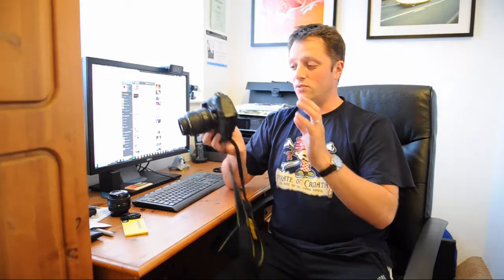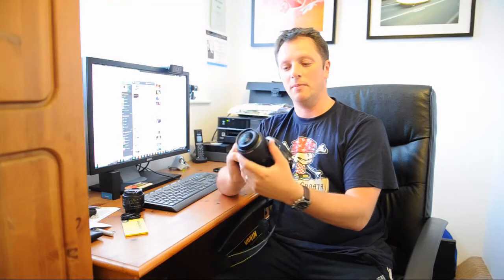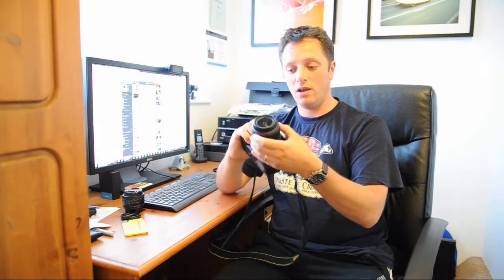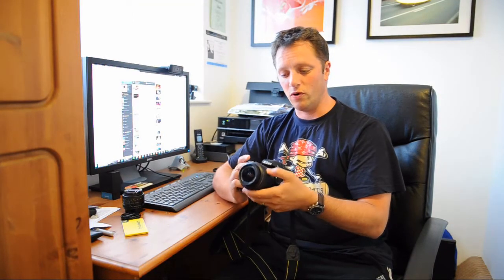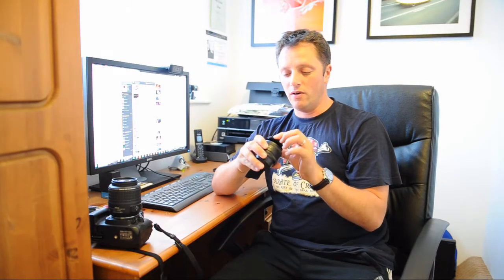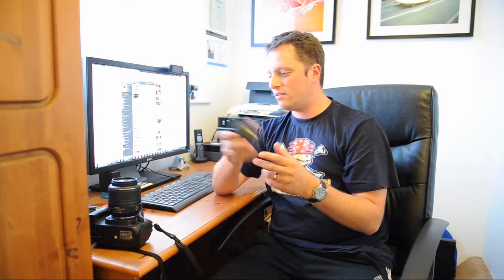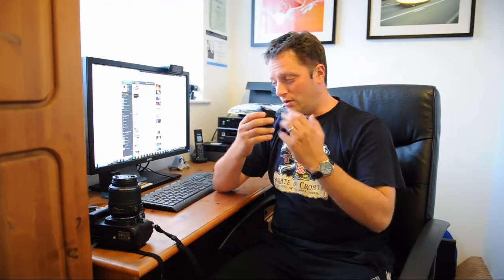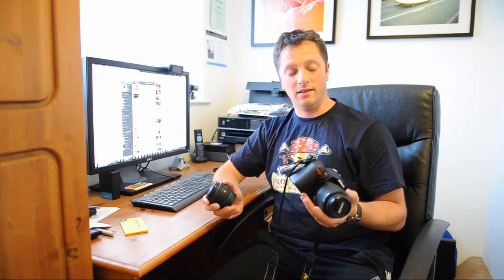Photography on Holiday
what to take when you go on holidays, take what you need and not what you want